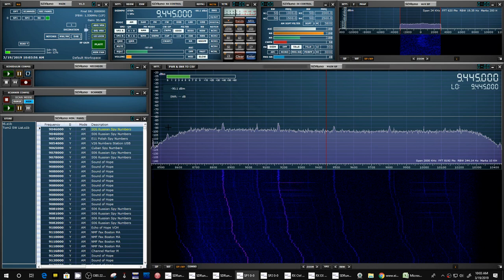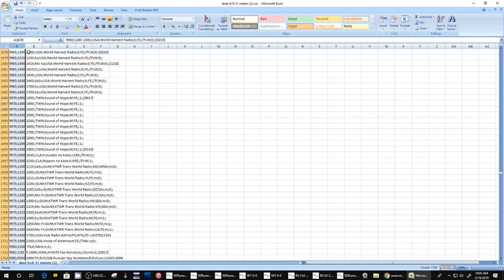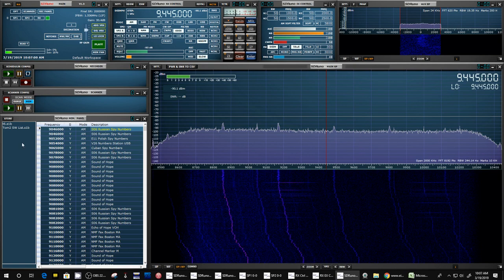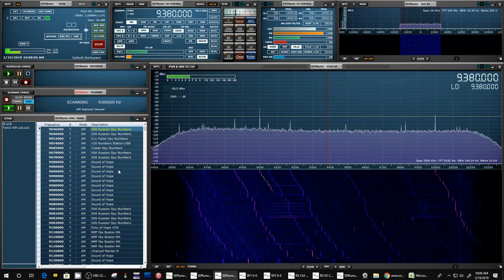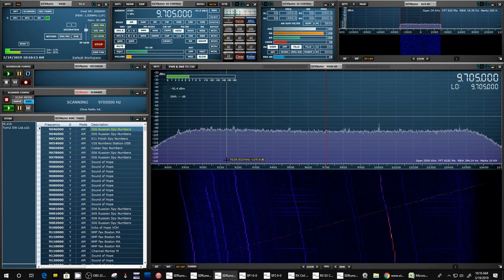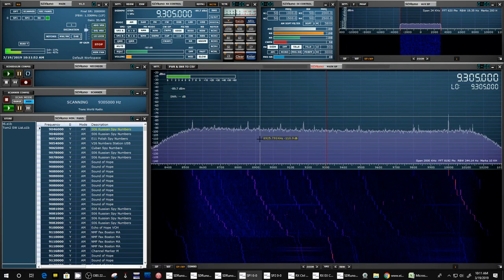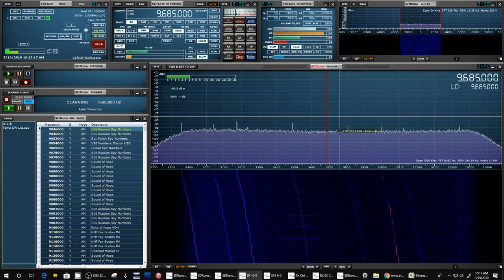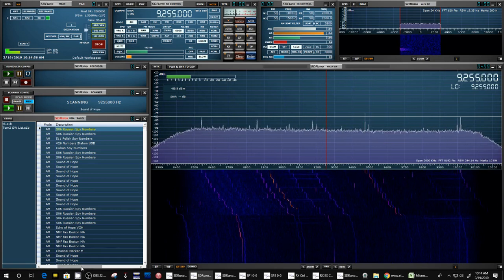TRRS #1680 - SDRUNO 1.3 Scanning Using EiBi Database